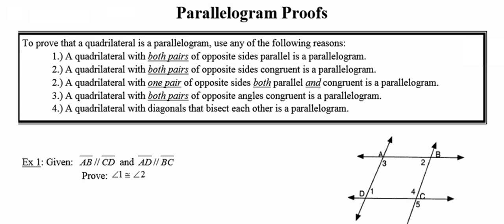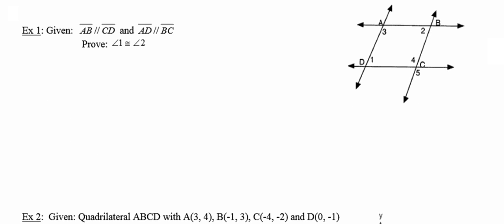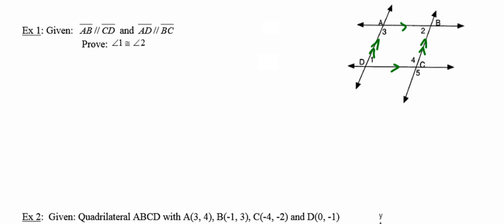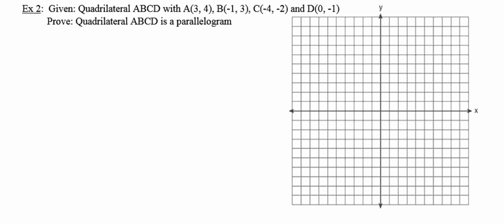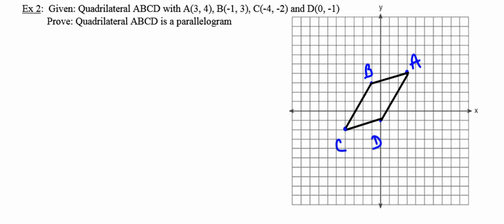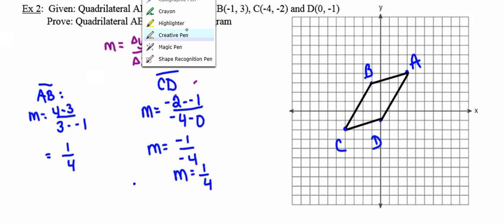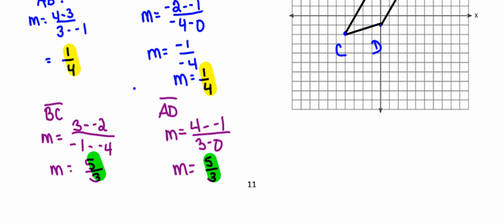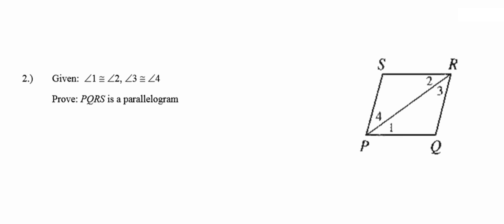p 11 12